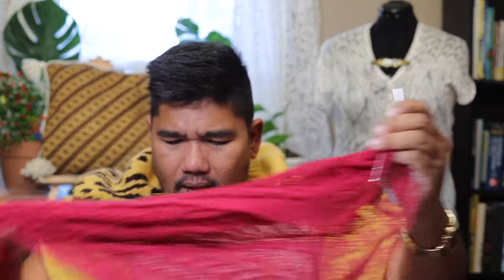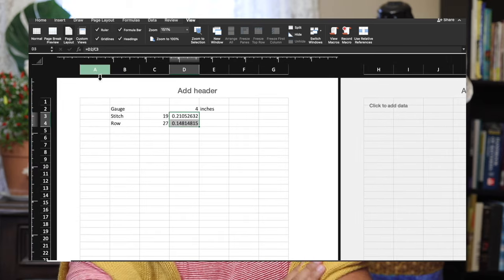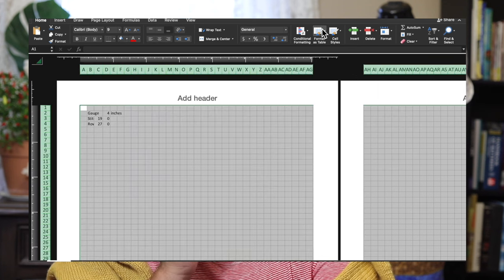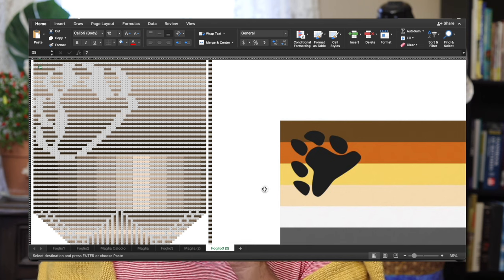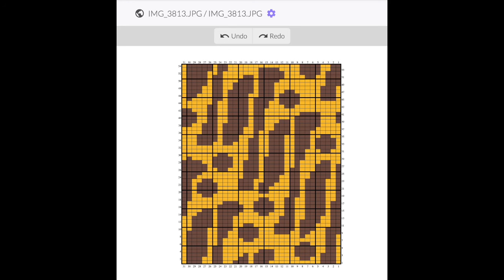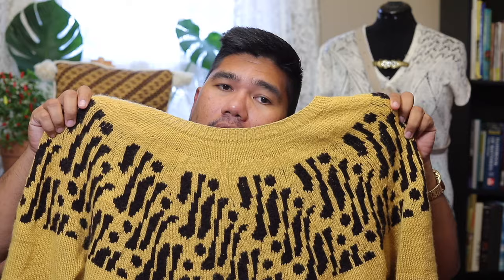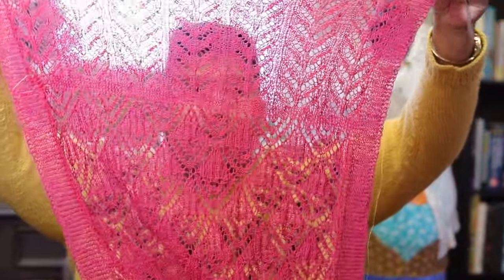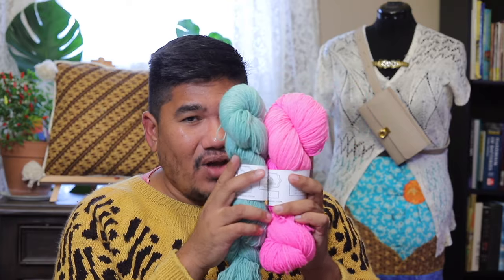Be Extra!: A Knitting Podcast, Episode 4 - Batik